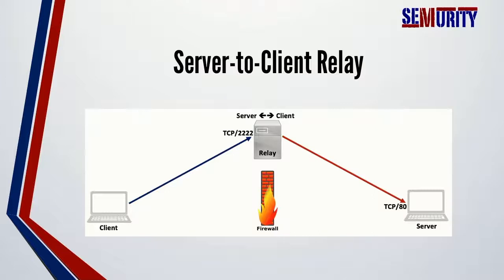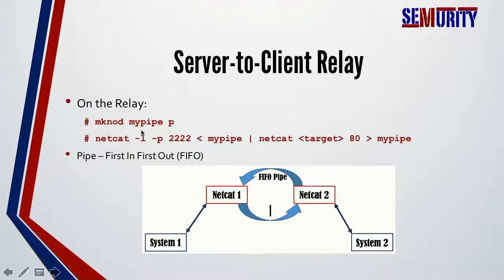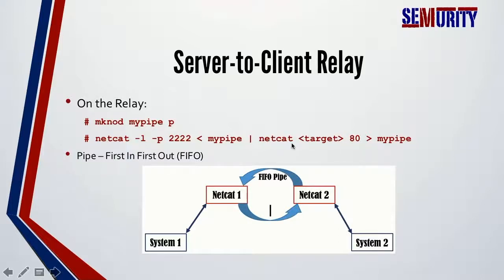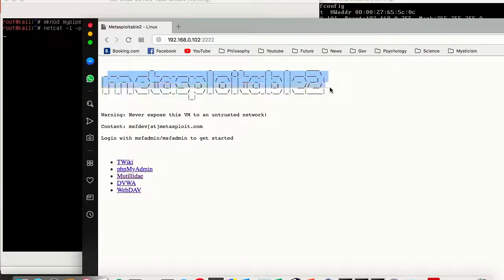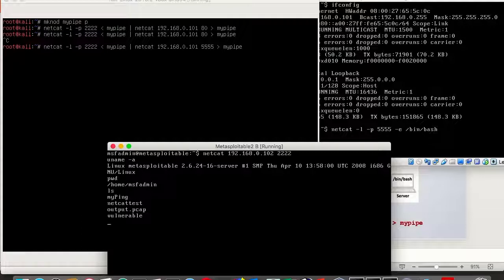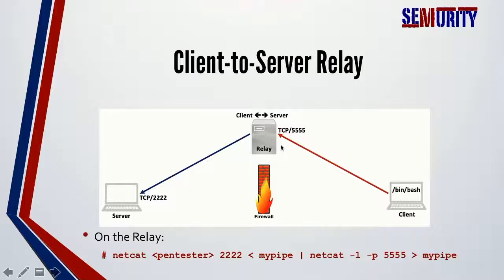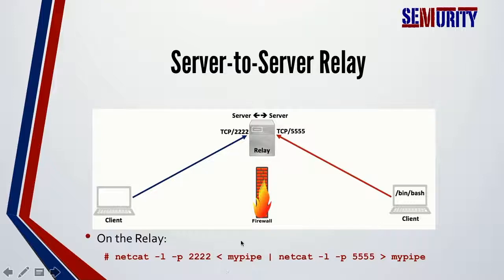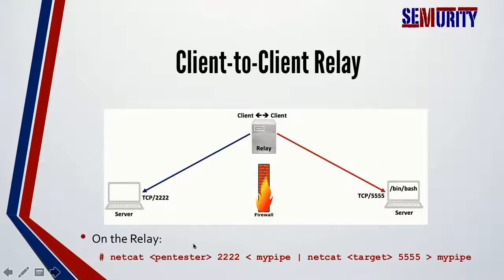Netcat III: Relays and Port Forwarding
This is the third and final part on Netcat series. This tutorial covers an advanced and powerful technique, and that is, Relaying - also called Port Forwarding.